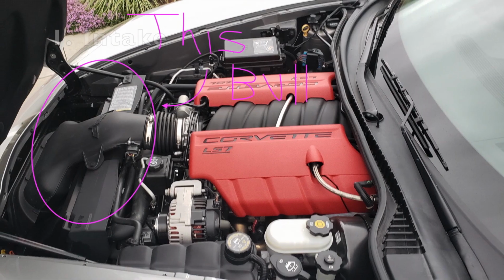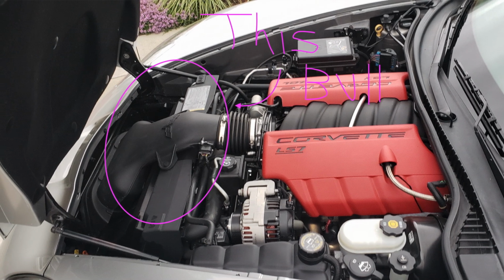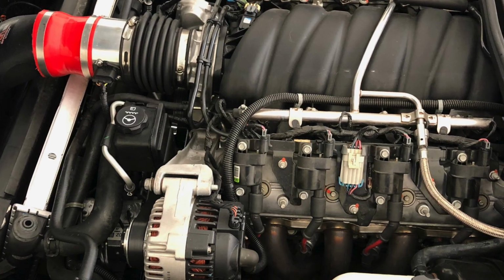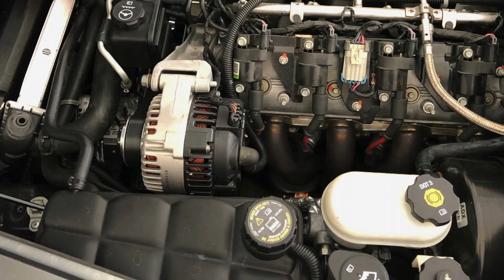C6 z06 Corvette modifications: Best bang for the buck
Talk about modifying the C6z and what are the most cost effective ways to do it from my own personal experience.